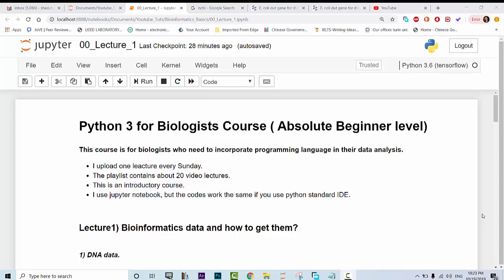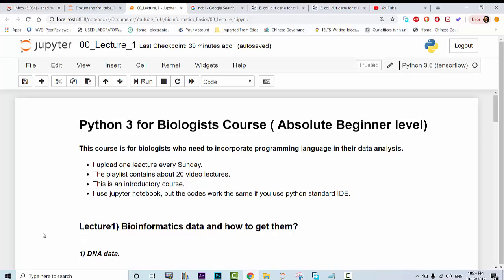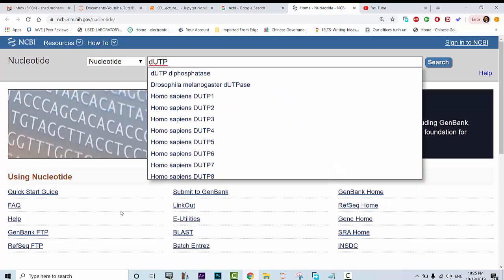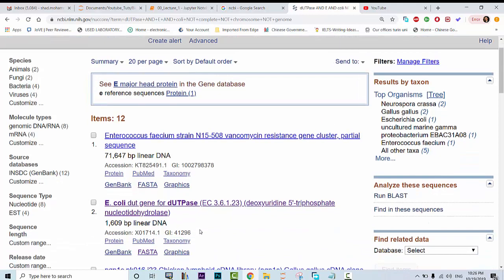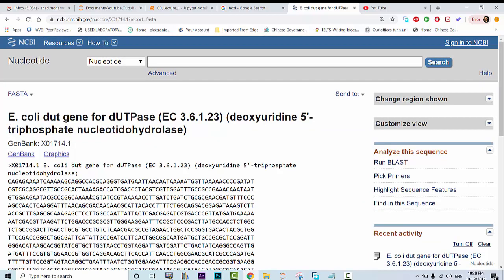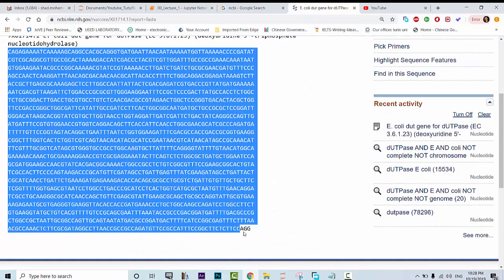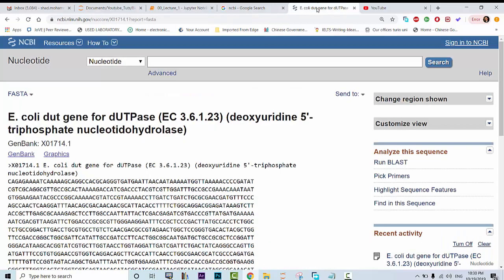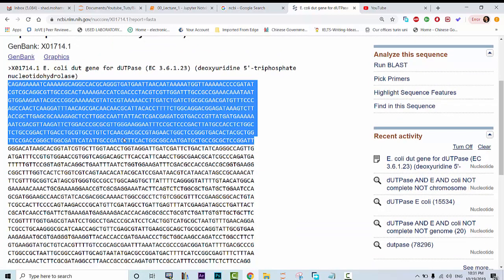Python 3 for Biologists Course ( Absolute Beginner): Tut 1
This is an introductory course about Python 3 for Biologists ( absolute beginner course. In this course, I will walk you through the basics of bioinformatics in Python 3, and set the stage for the upcoming more advanced courses that I upload in future.
in this session, I show you how to get data from databases and input in Python 3.